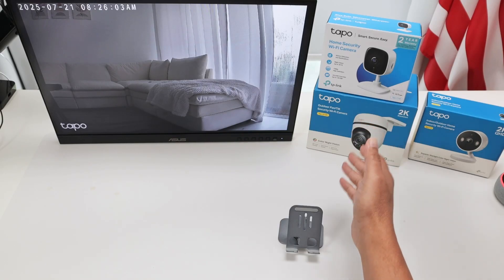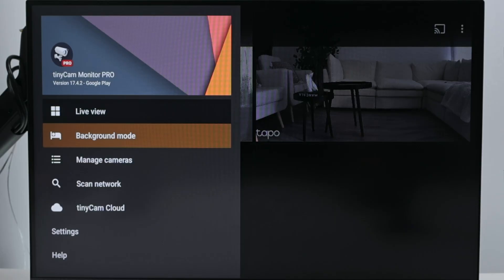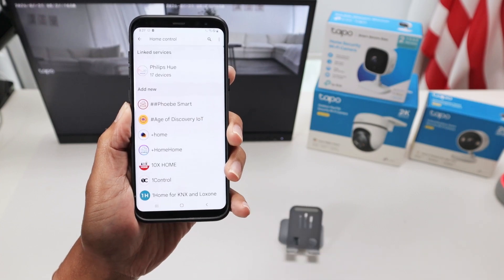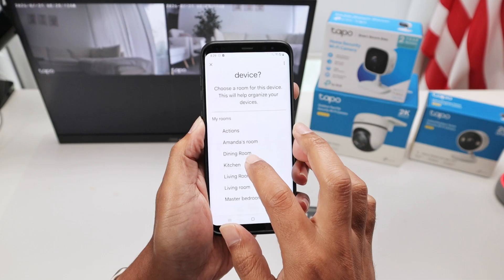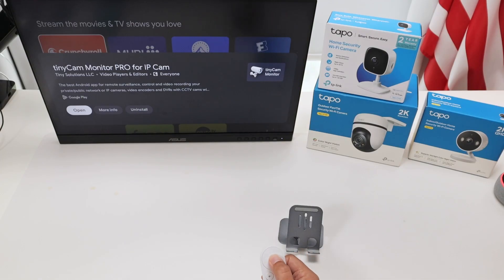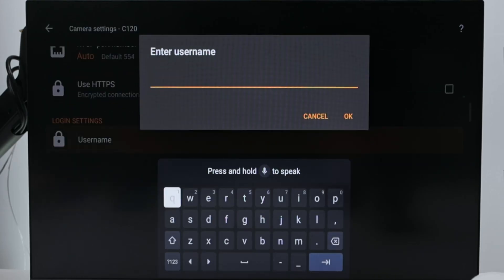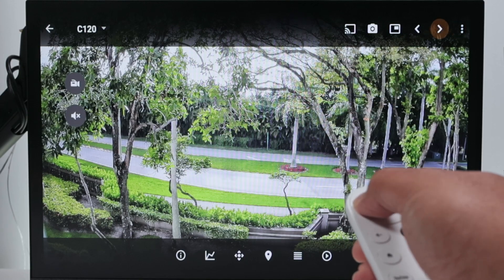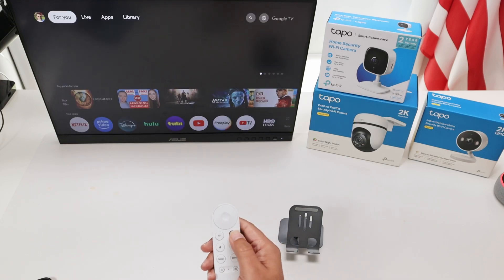Tapo Camera on Google TV - 2 Ways - STEP-by-STEP SETUP/DEMO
How to View and Control TAPO Camera on Google TV or Chromecast
Want to stream your Tapo Camera on Google TV or Chromecast? 🎥📺 In this tutorial, you'll learn two easy ways to view and control your Tapo cameras directly from your TV screen using just a remote.

We’ll walk you through how to use both the TinyCam Monitor Pro app and the Google Home app — including how to enable PTZ (pan-tilt-zoom) features right from the TV using your remote.

🔧 What you’ll learn in this video:

How to install TinyCam Monitor Pro on Google TV

How to stream live footage from your TAPO C200, C210, or C225

How to control camera movement (PTZ) via TV remote

How to use the Google Home app for basic viewing

Tips for managing multiple Tapo cameras on one screen

No extra hardware, no NVR required — just your Google TV or Chromecast and a few taps on your remote.

✅ Compatible with most Tapo indoor and outdoor models
📲 Works with Google Chromecast, Google TV, and Smart TVs with Android TV OS